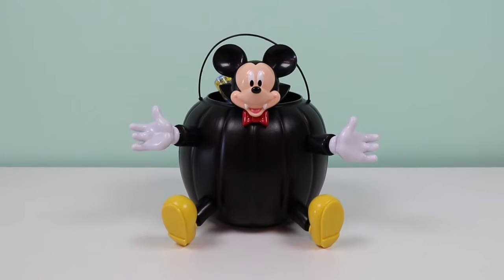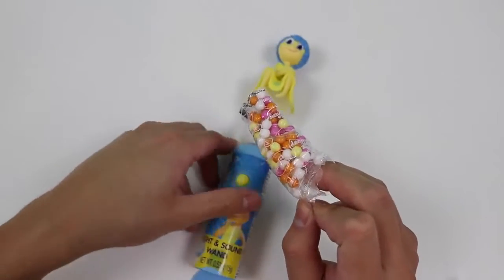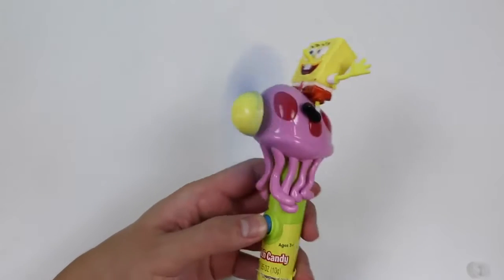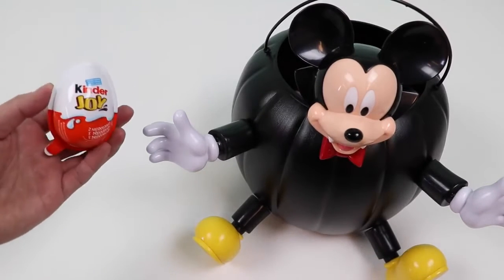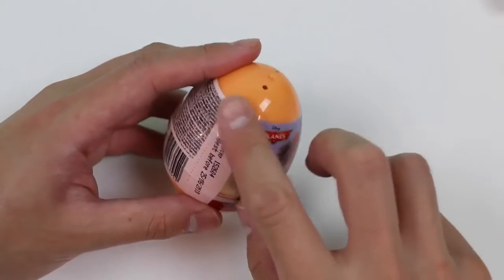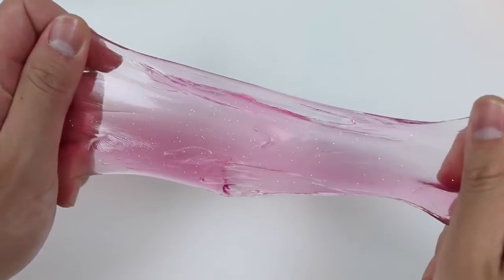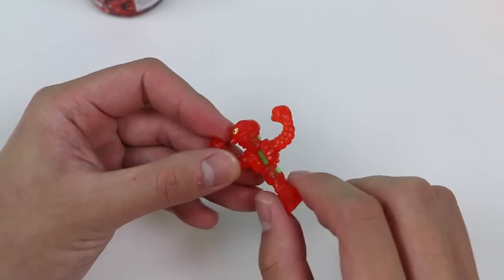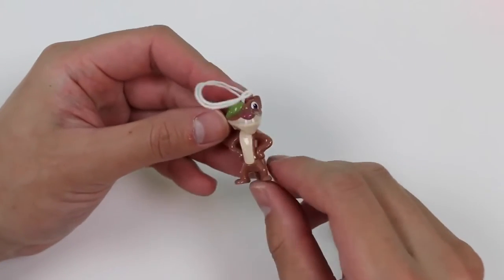Disney Mickey Mouse Halloween Surprise Toys Pumpkin | SpongeBob Shopkins Kinder Joys & More! | CCB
Brinquedos da surpresa do Dia das Bruxas de Disney Mickey Mouse Abóbora | SpongeBob Shopkins Kinder Joys & More! | CCB
(^ _ ^ Assine para ver mais brinquedos vídeos que são atualizados diariamente ^ _ ^)

- Direitos autorais por CCB © -